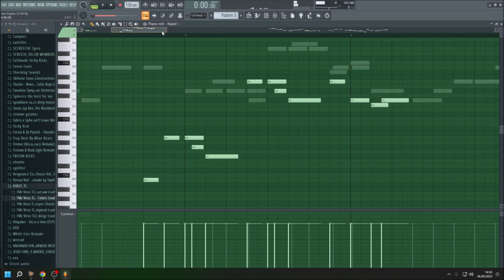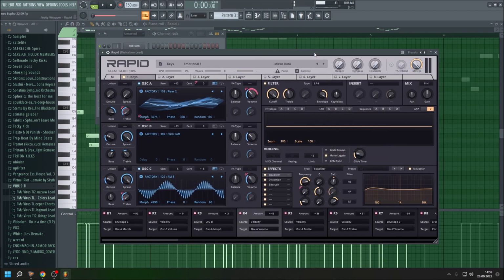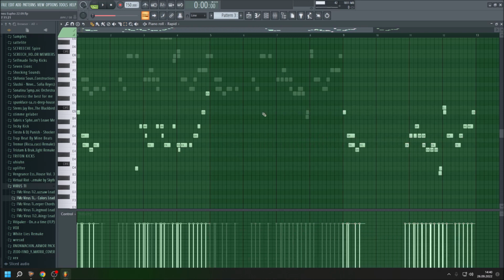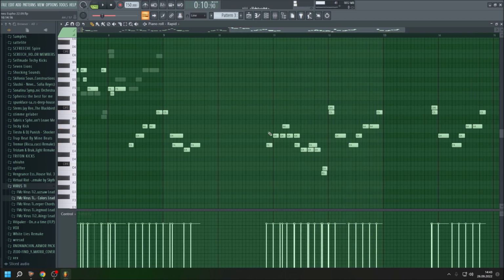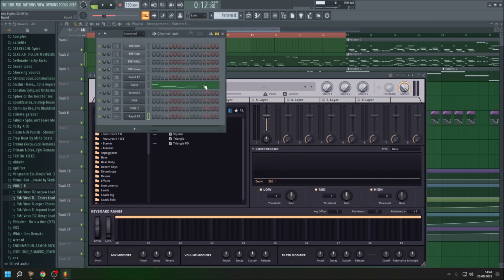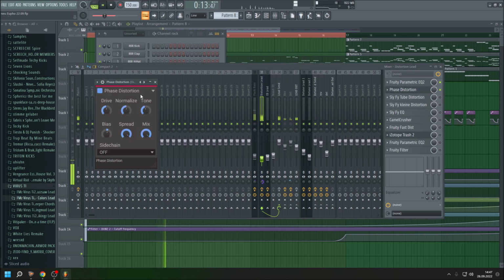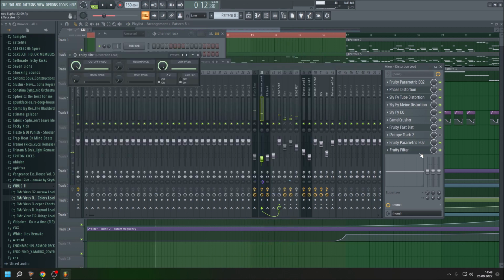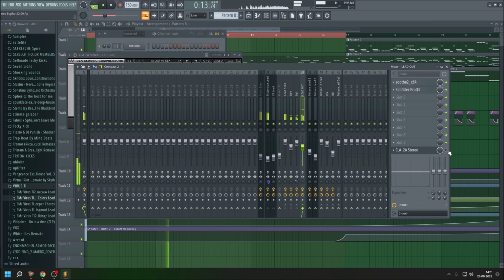How To Euphoric Hardstyle Lead #1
yoo, i just thought imma share some "techniques" on how i produce hardstyle - starting with how I designed a new lead that i'm gonna use in one of my future tracks.. btw. new euphoric track with selfmade vocals is already finished.. probably gonna upload it next week :) .. If u want to skip the part where I finish the melody, just skip to: 8:41

I hope y'all like the video and maybe some of u can recreate the lead :)

-SPHERICZ-